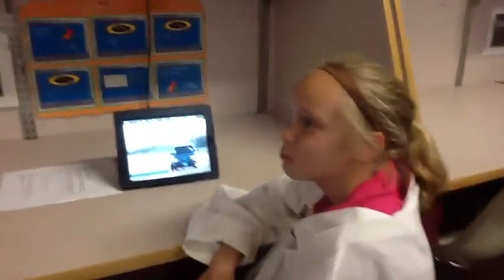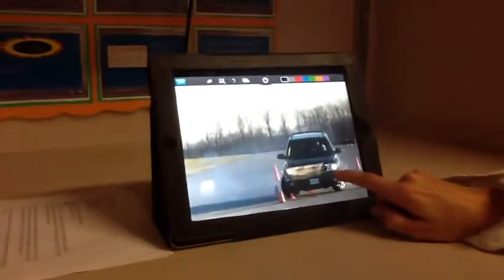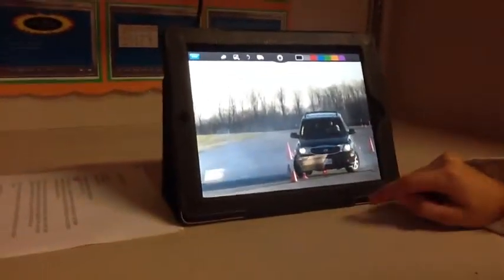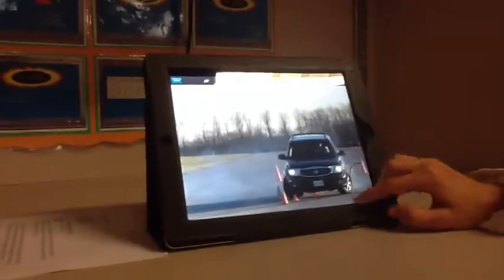DR. C Science TV